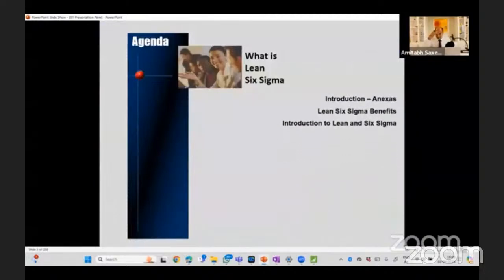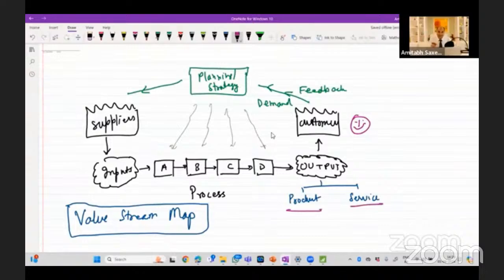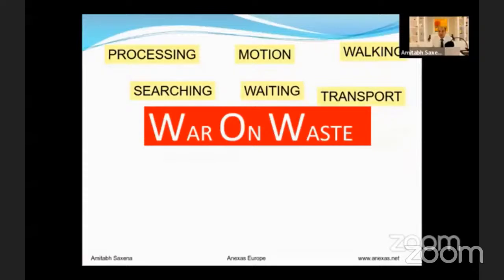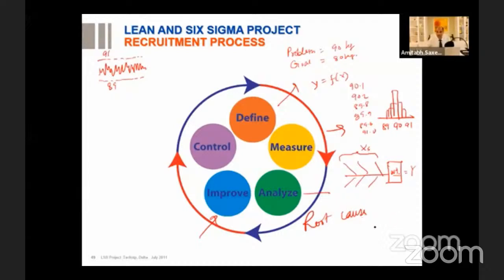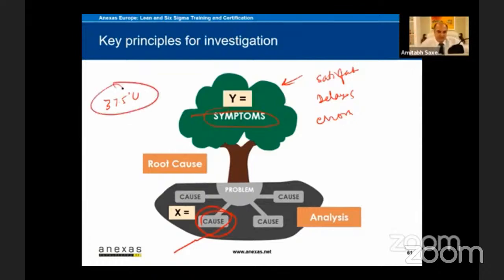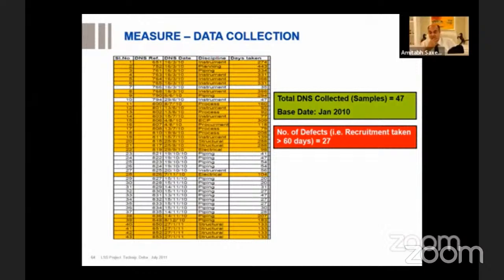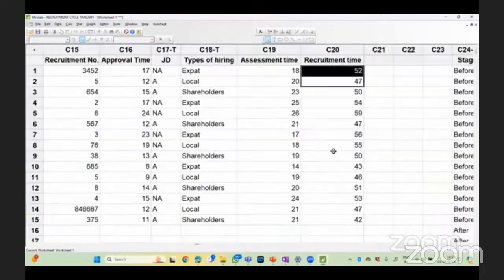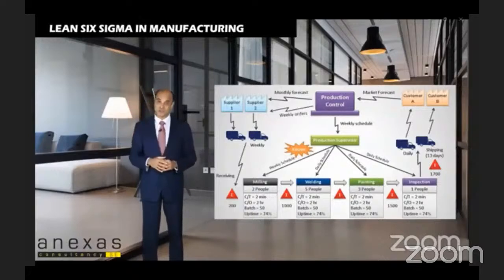FREE Lean Six Sigma Yellow Belt Training By Anexas Europe - 16-11-2024